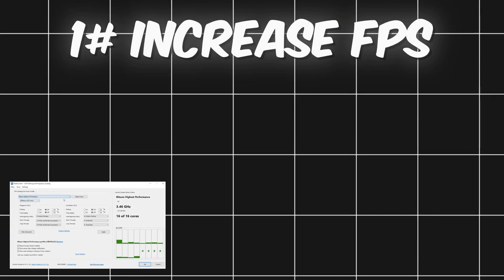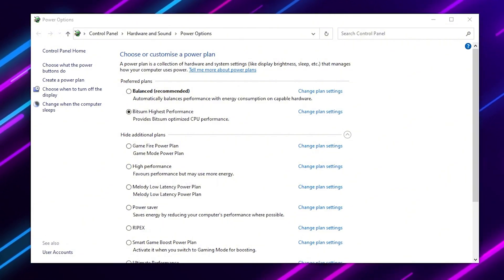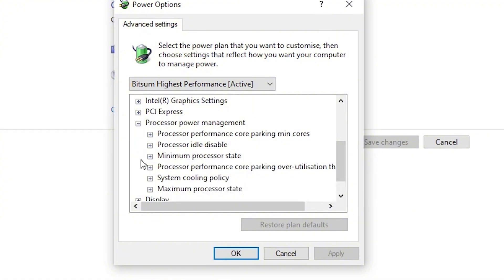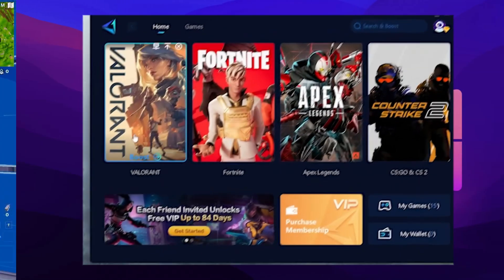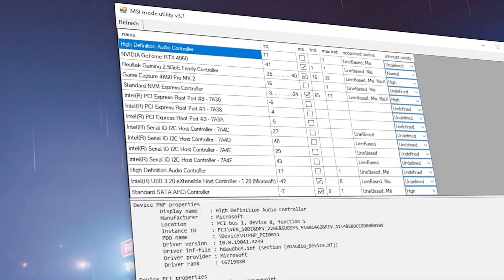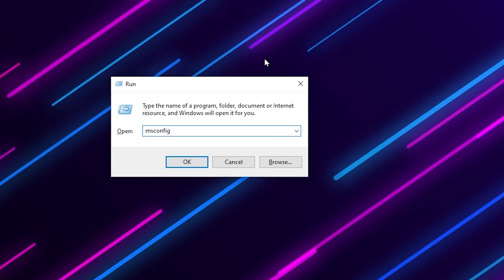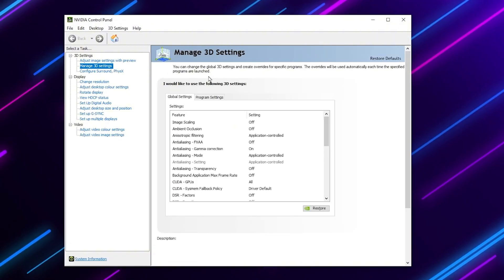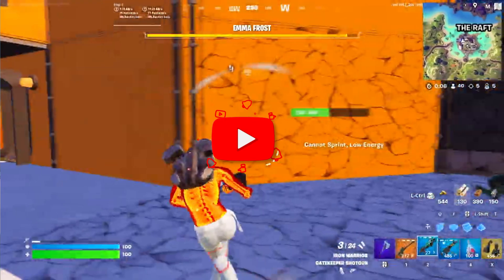*ULTIMATE* FPS Boost Tool 🔧(Boost Fps, Lower Input Delay & Latency) In Any GAME!